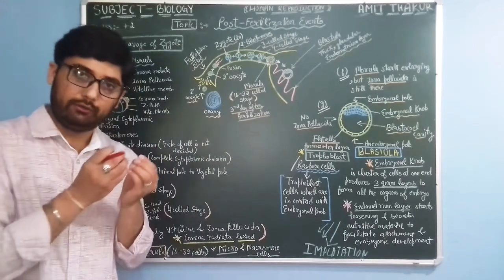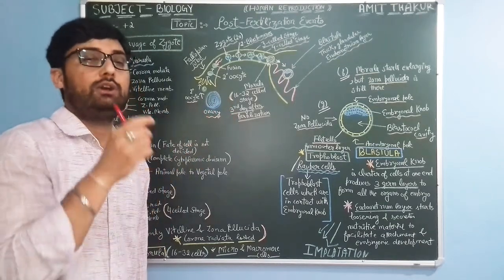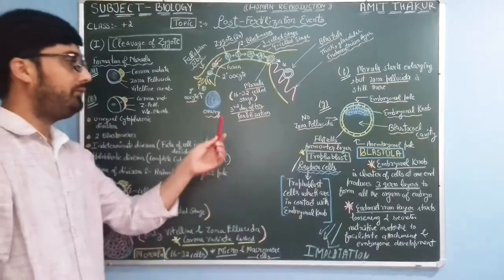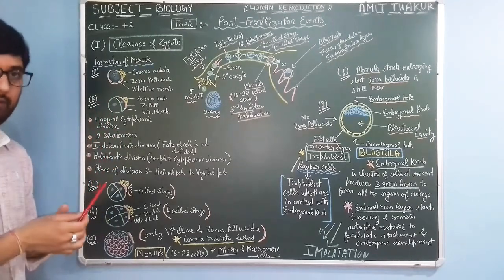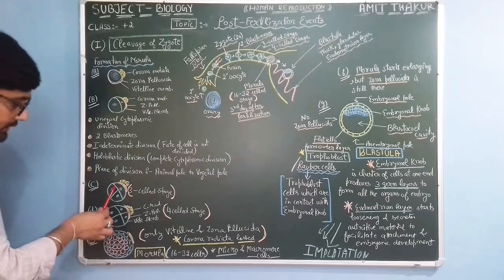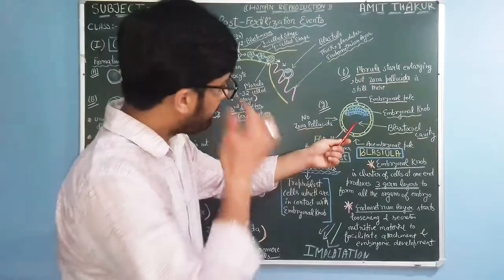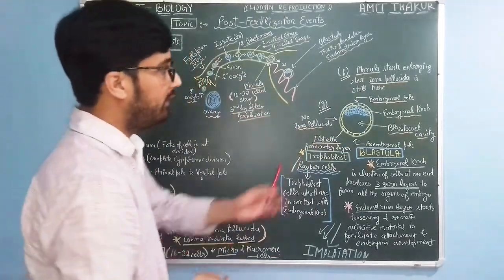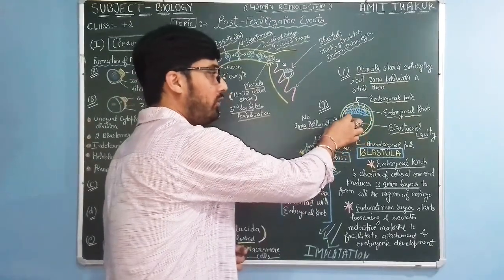Post-Fertilization Events ||Zygote Cleavage||HUMAN REPRODUCTION||Class +2|| NEET,JIPMER,AIIMS